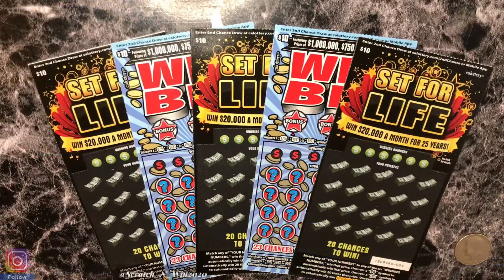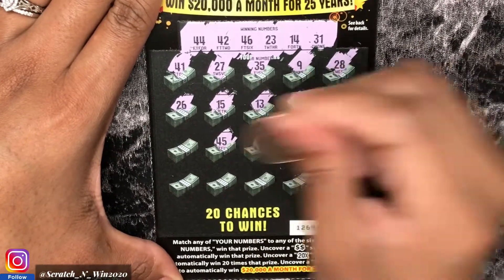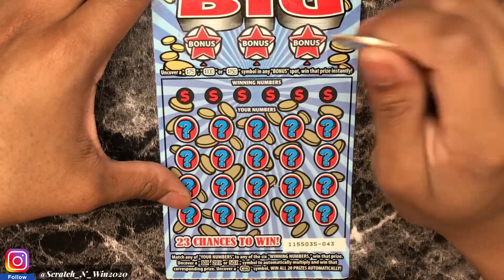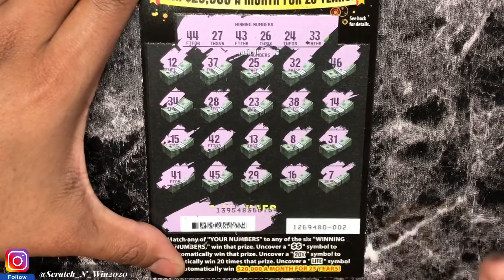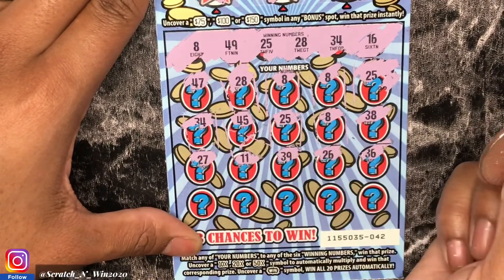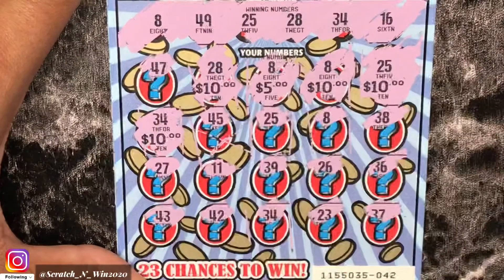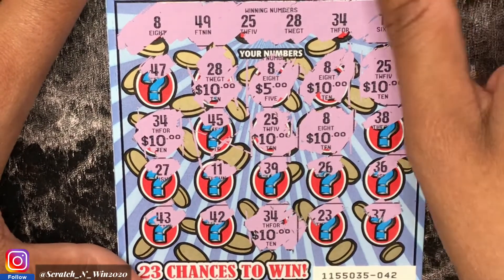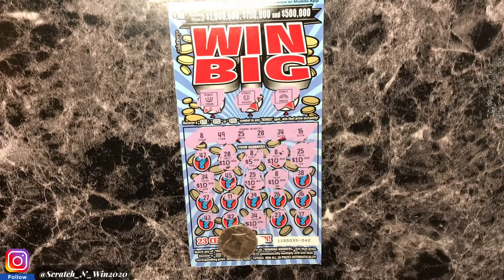8 MATCHES FOUND! ANOTHER PROFIT SESSION!| WIN BIG & SET FOR LIFE CA SCRATCHERS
8 MATCHES FOUND! ANOTHER PROFIT SESSION!| WIN BIG & SET FOR LIFE CA SCRATCHERS

*INTERESTED IN A FUTURE GROUP PLAY?*

TRACK NAMES: ARCADE, IT'S NEAR & BETTER DAYS

My channel in no way promotes gambling or any such activities.